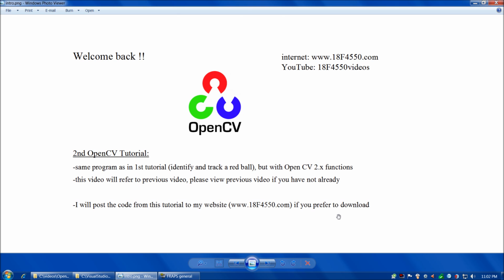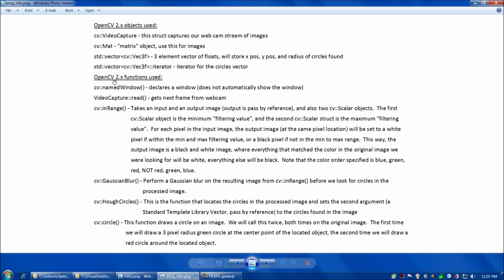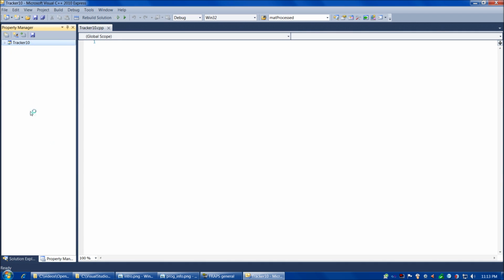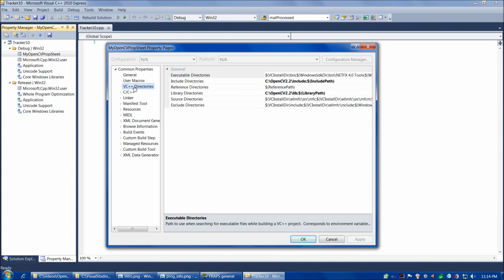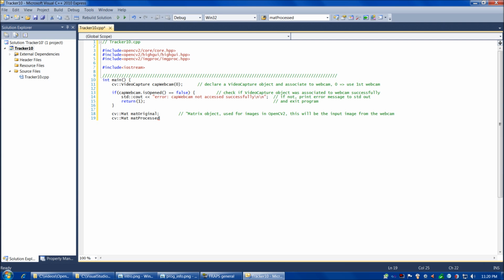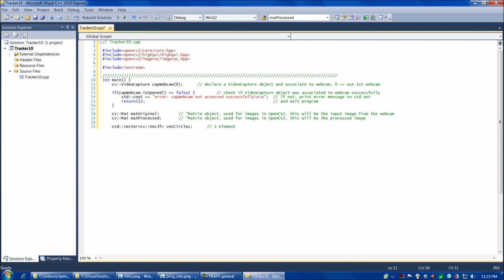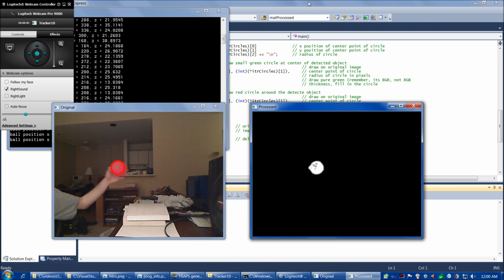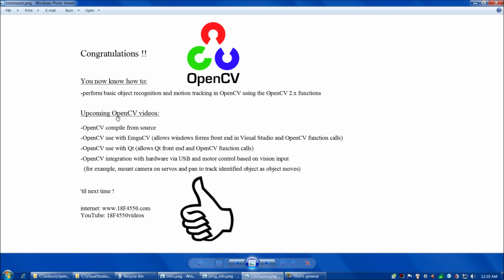OpenCV Tutorial 2 - OpenCV 2.x Objects and Functions